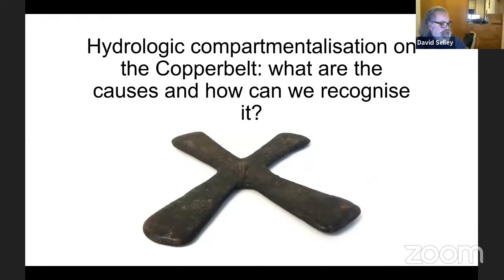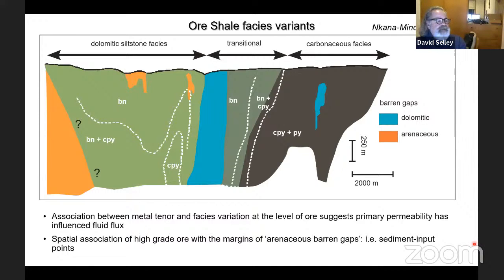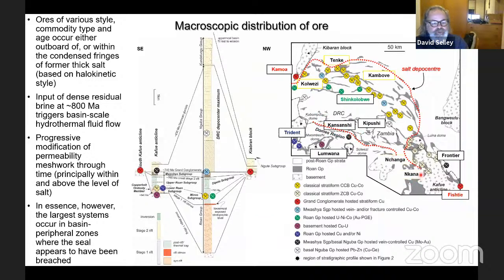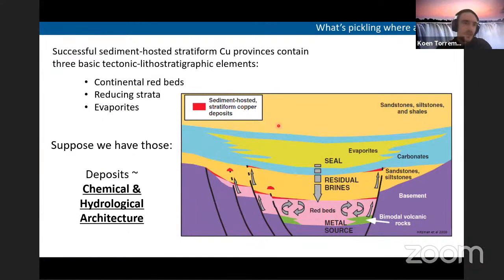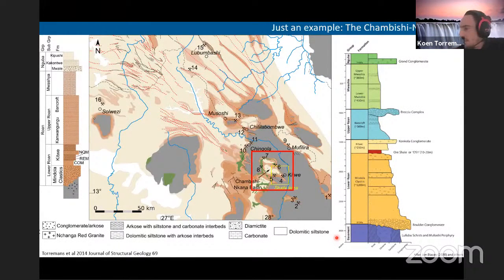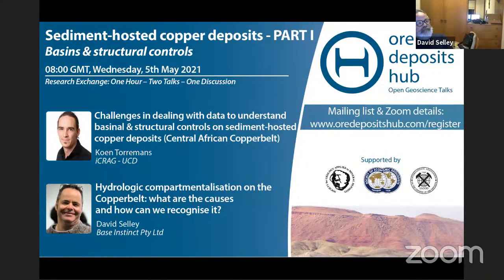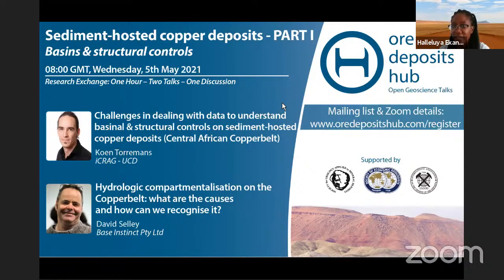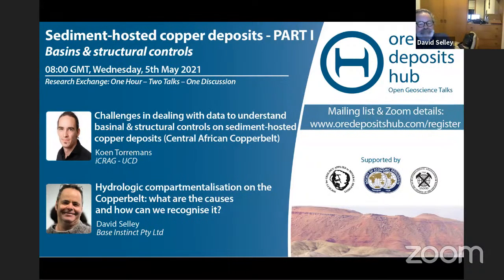ODH 82: Sediment-hosted copper deposits – Research Exchange Session 1/2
Sediment-hosted copper deposits – Research Exchange Session 1/2

1. David Selley (Base Instinct Pty. Ltd.) - Hydrologic compartmentalisation on the Copperbelt: what are the causes and how can we recognise it?

2. Koen Torremans (iCRAG, University College Dublin) - Challenges in dealing with data to understand basinal and structural controls on sediment-hosted copper deposits

5th May, 2021
Hosts: Filipa Luz & Halleluya-Naantu Ekandjo